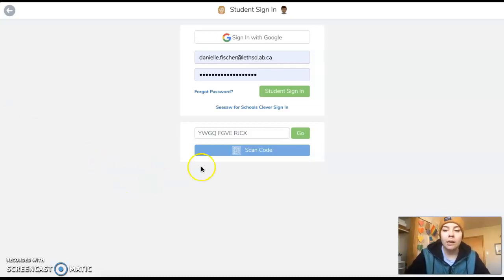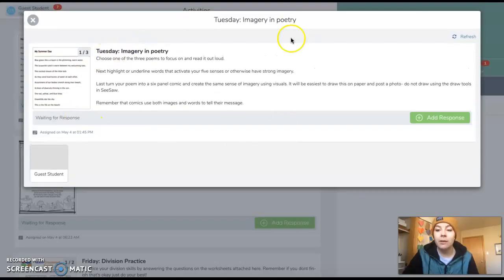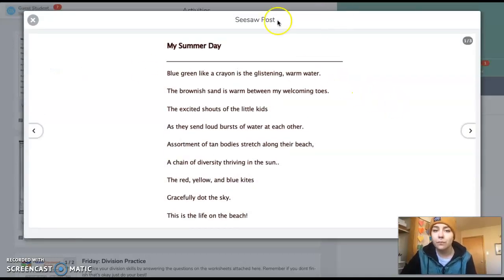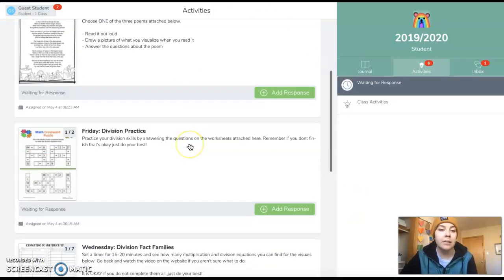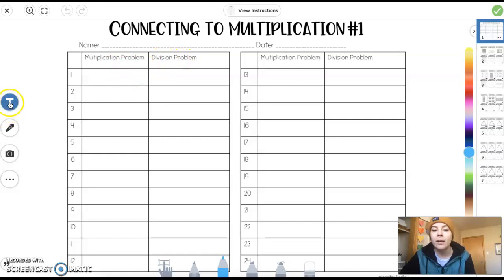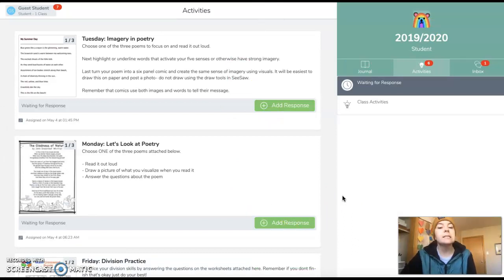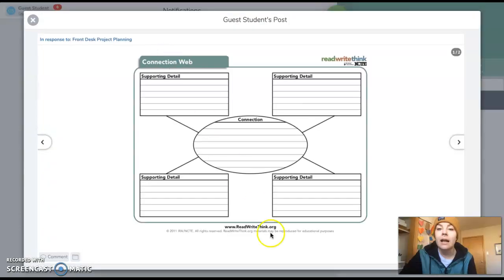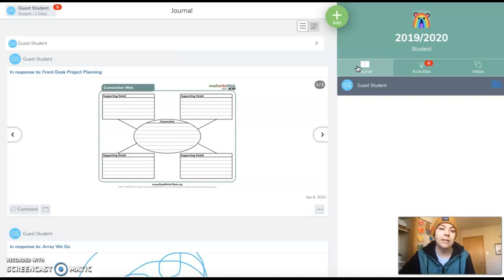Seesaw Update! READ YOUR INSTRUCTIONS NOODLES